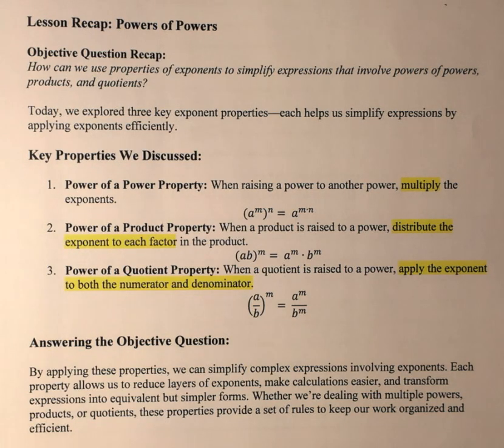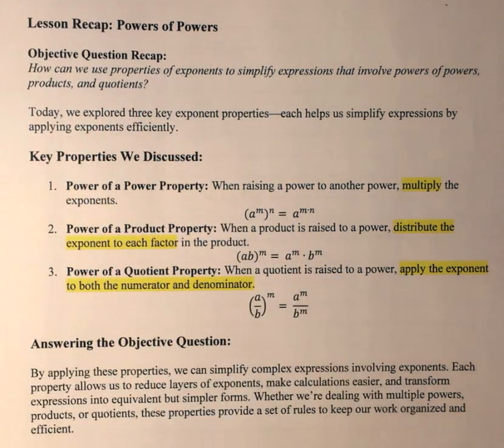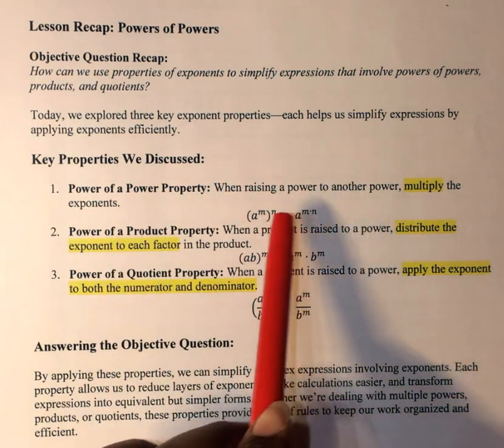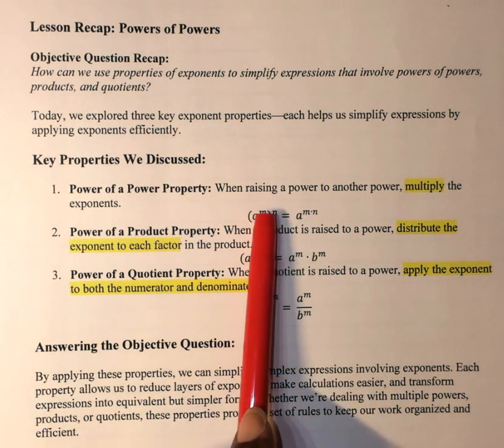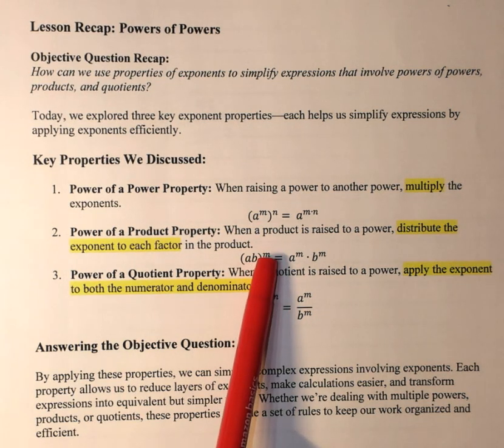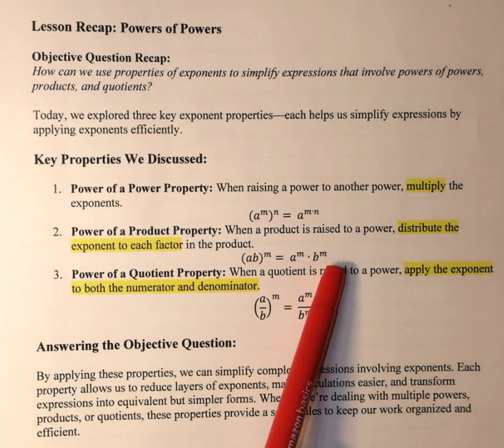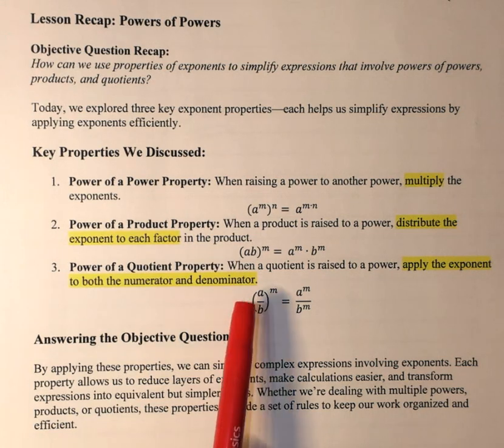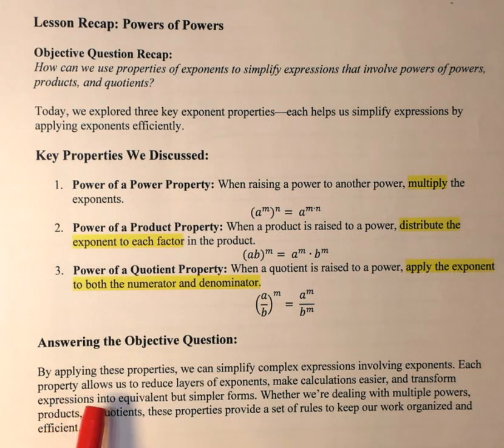203 Recap Powers of Powers